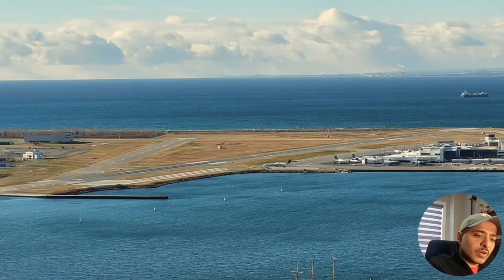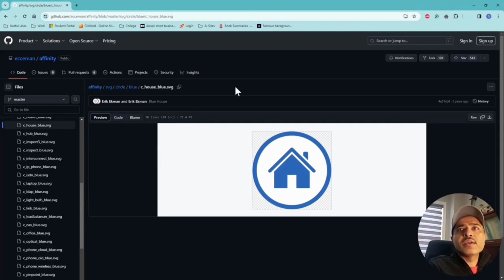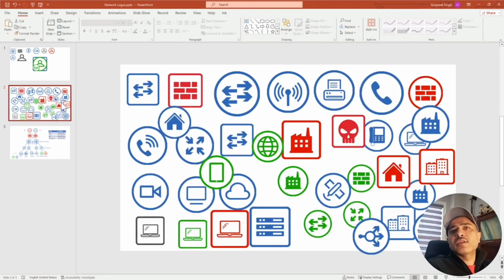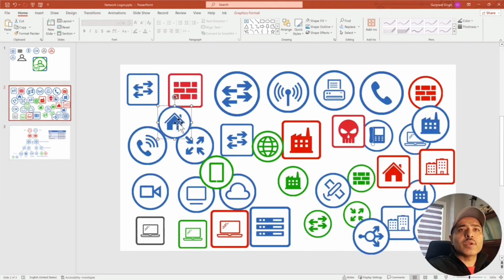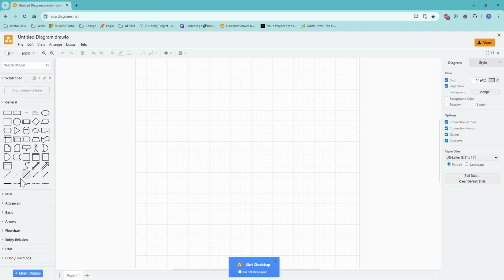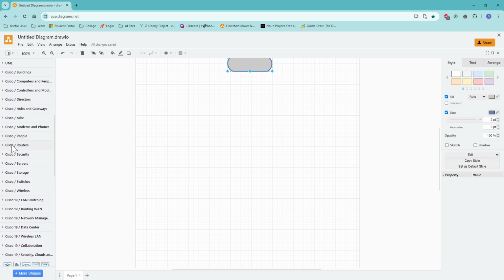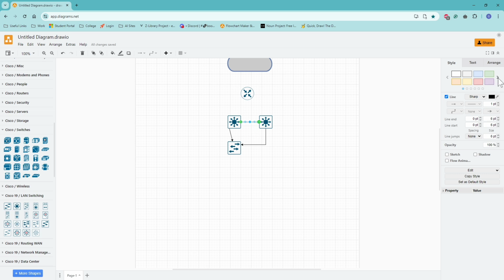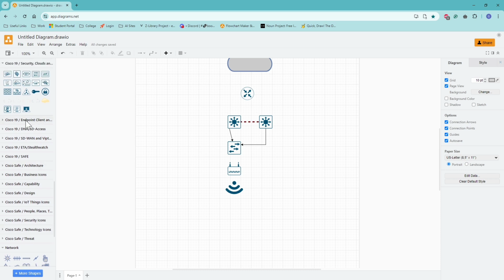Top FREE Tools to Create Network Diagrams – Easy & Collaborative!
"Discover two powerful and FREE tools for creating network diagrams! Whether you're prepping a presentation in PowerPoint or need an online solution for real-time collaboration, I’ve got you covered. Learn how these tools can help you understand, troubleshoot, and document your networks with ease. Perfect for IT pros, students, and anyone looking to simplify their networking workflow. Watch now to find out which tool suits your needs best!"

Draw.io